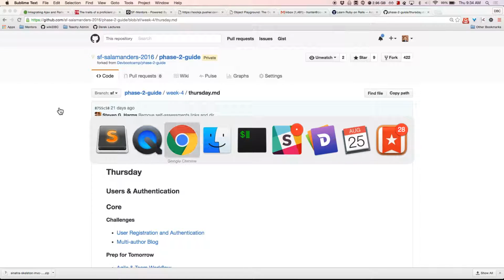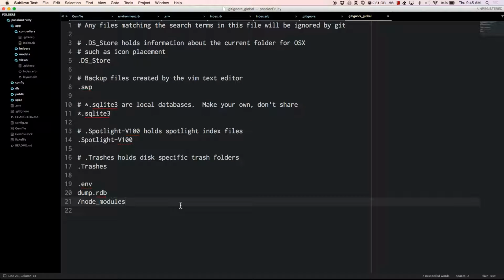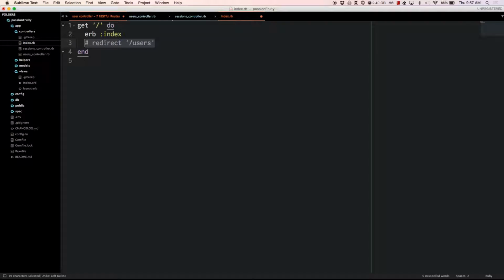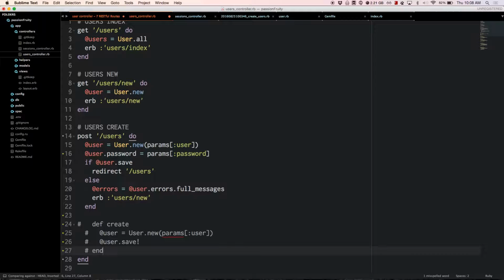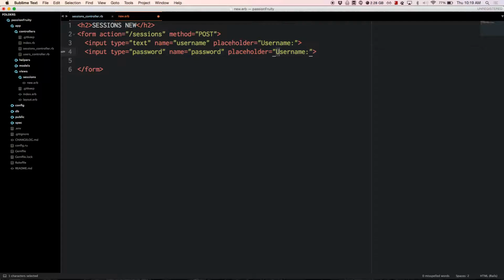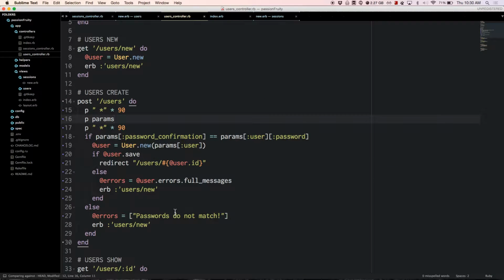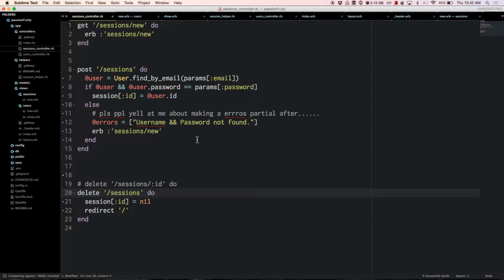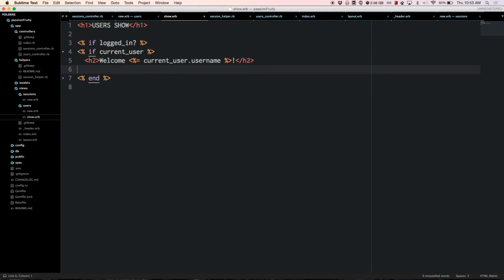Salamanders usersAuth Breakout